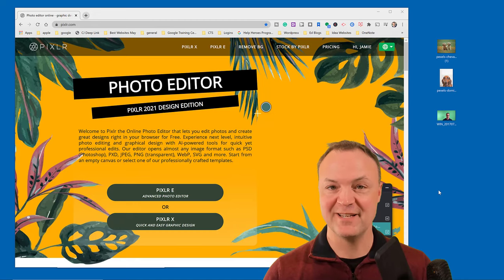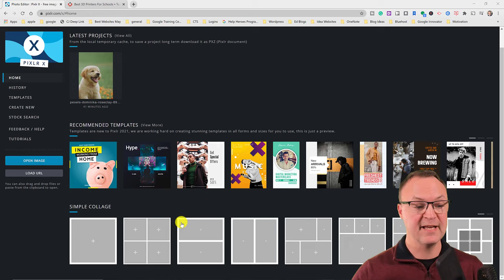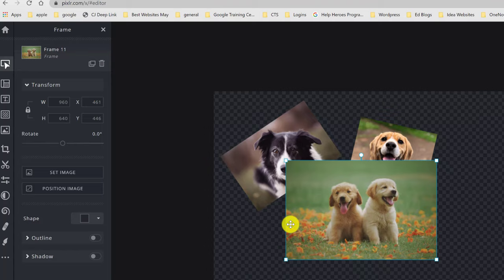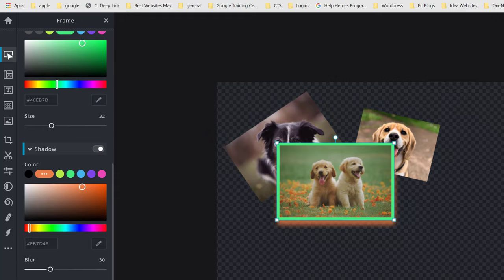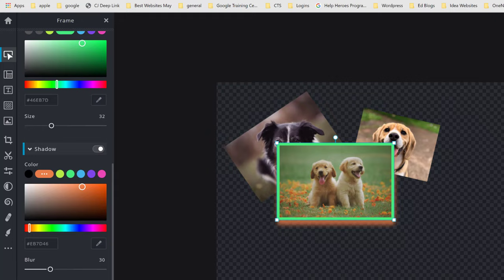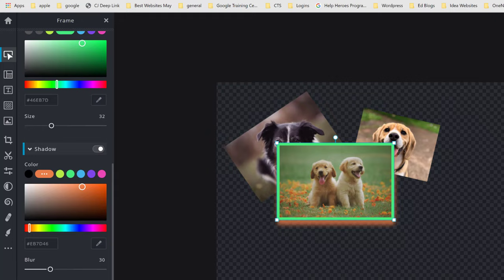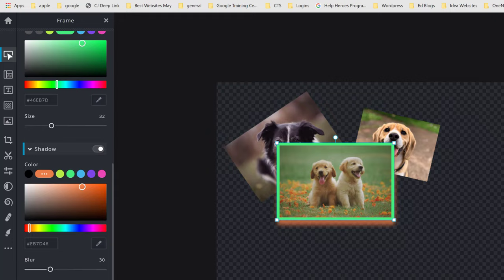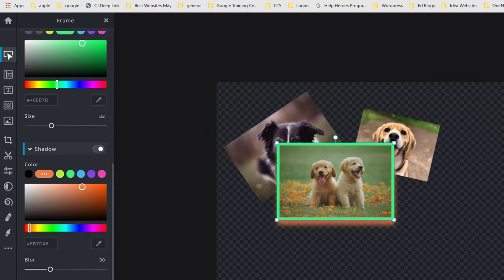How to use Pixlr X - Easy Graphic Design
In this video tutorial, I will show you how to use Pixlr X to edit photos.  Pixlr X is an easy-to-use graphic and photo editor that works completely online.  Use it for free with ads or get an account to unlock all of its features.  Use the timestamps below to navigate through the video.

0:00 Introduction
1:32 Starting Pixlr X
2:16 Opening an image in Pixlr x
3:57 Unlocking and transforming your image
5:14 Using stock images
5:53 Working with layers
6:59 Adding a frame
8:43 Inserting text
10:59 Inserting shapes in Pixlr
11:58 How to save in Pixlr X
13:29 Changing image and canvas size
14:21 Inserting elements (stickers, borders, etc.)
15:44 Transforming and cropping images
17:55 Adjusting colors to your image
18:48 Retouching your images (healing, copy, etc.)
21:11 Removing background
23:26 Using the liquify tool (swirl, shrink, grow)
24:44 Creating a blank canvas
25:03 Using the draw tools in Pixlr X